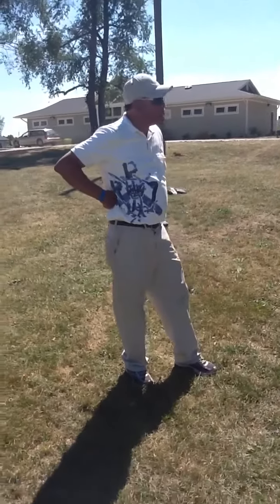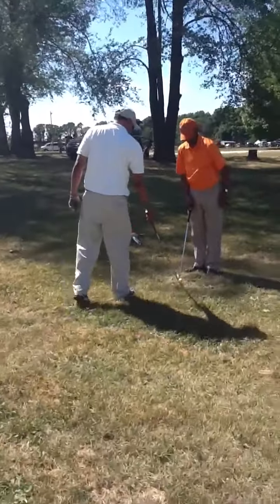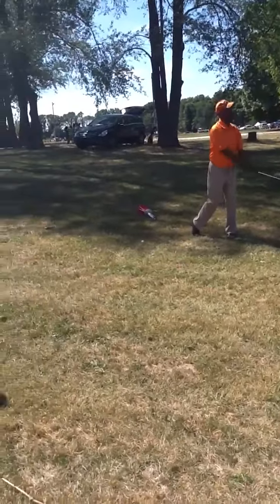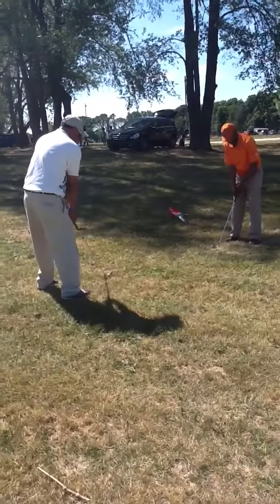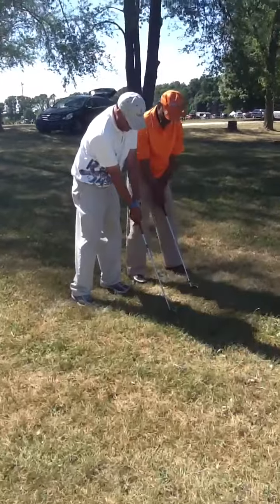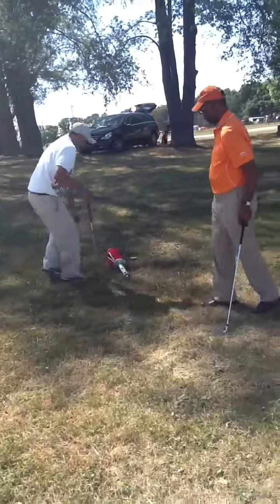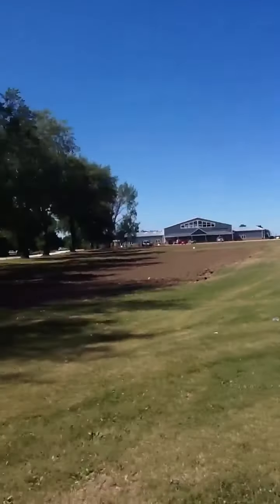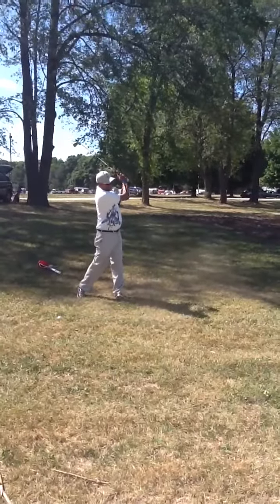Arthur Nowlin/Pastor Anthony Kelly Golf Lesson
Arthur Nowlin giving golf lesson to Pastor Anthony Kelly at Lake  Region Campmeeting June 2012.